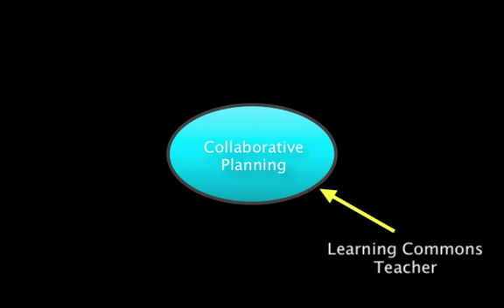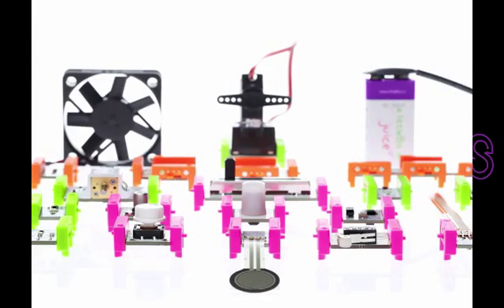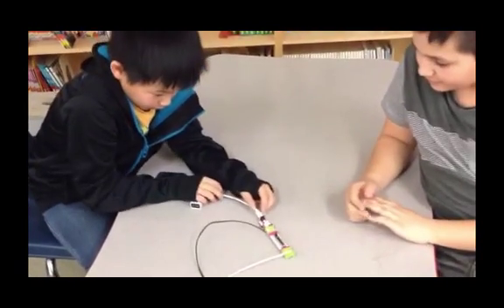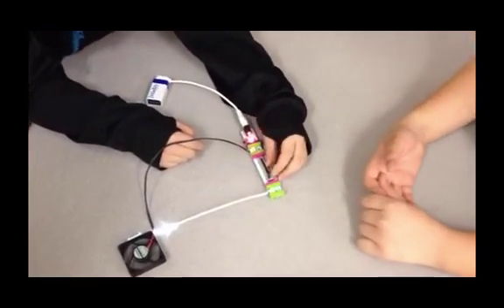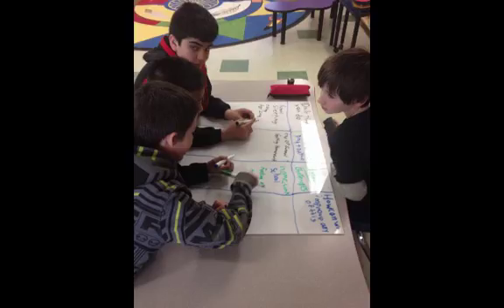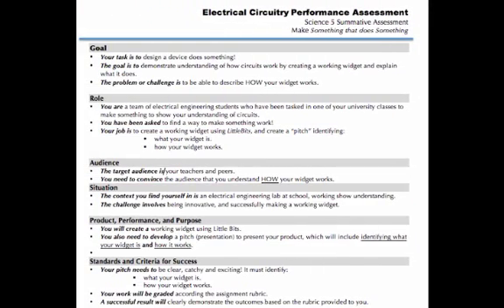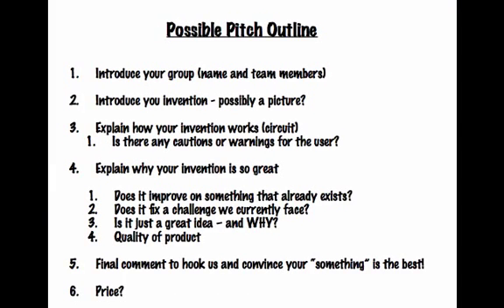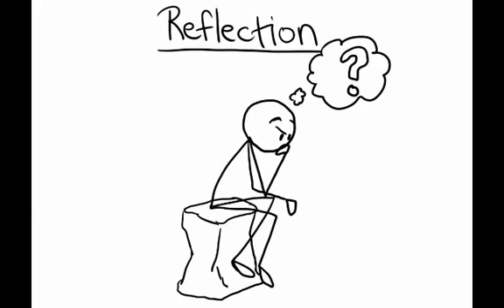LB Inquiry Video Galileo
A video of inquiry and project-based learning at Keeler School in grade 5 Science using the maker concept and Little Bits.

The intended use of this video is for educational audiences working on developing the five principles outlined in the Teaching Effectiveness Framework (Friesen, 2009).